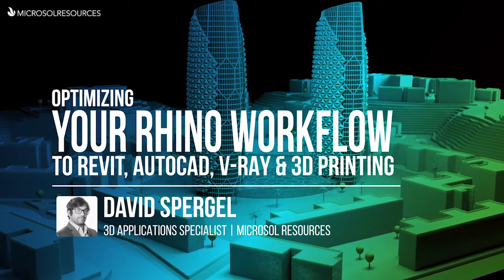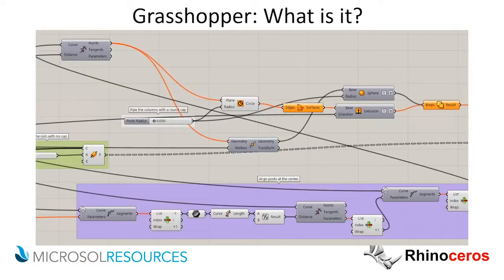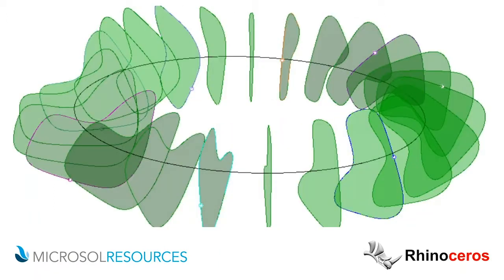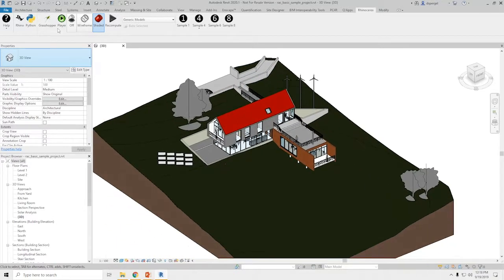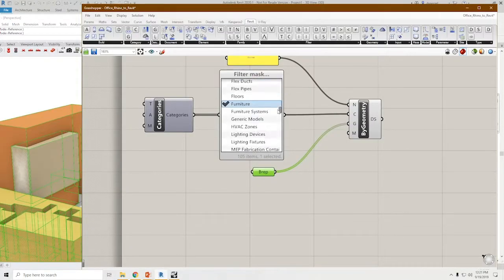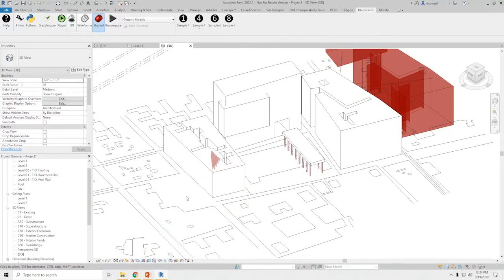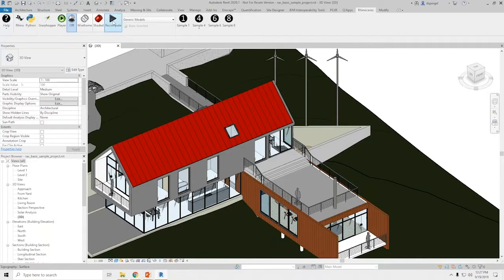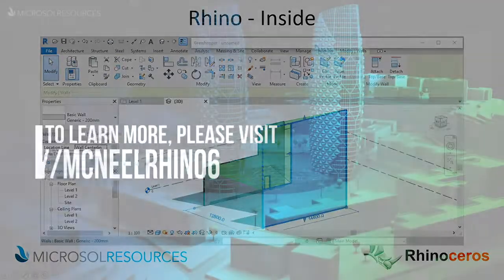Optimizing Rhino Workflow to Revit, AutoCAD, V-Ray & 3D Printing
To be an effective designer today, you need tools to quickly develop your designs and accurately communicate them to all project stakeholders. During this video we demonstrated the Rhino workflow from early design and model exploration to further refinement and documentation using Revit or AutoCAD, using Grasshopper as part of environmental analysis, using V-Ray for Rhino for renderings, and how to use Rhino for 3D printing.

During this video, our 3D Application Specialist, David Spergel, shows tips and tricks for a seamless Rhino workflow including the new Rhino 6 features, and more.

Watch as we provide you with a sneak-peek into Rhino inside Revit technology, a new ability of the Rhino 7 Work in Progress to run within Revit. Scott Davidson of McNeel shows how this allows you to use both Rhino and Grasshopper geometry tools within Revit and how this will unlock a few new workflows for you that previously were not possible.